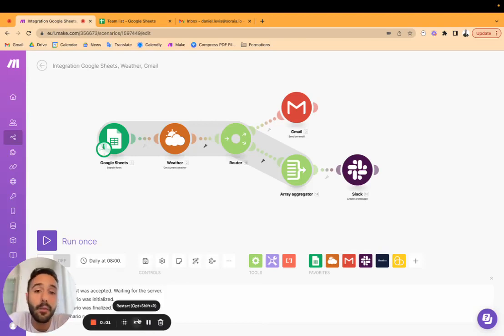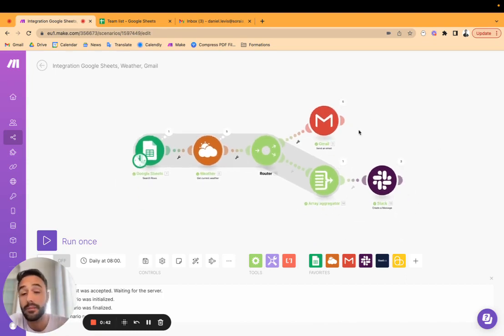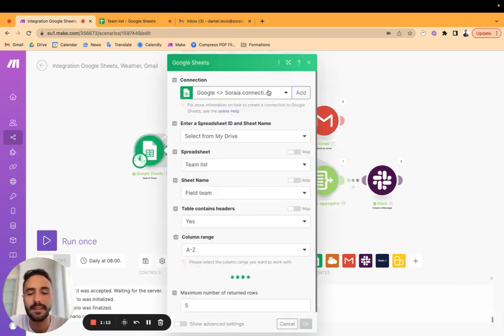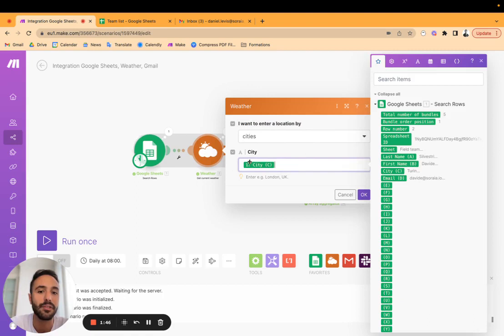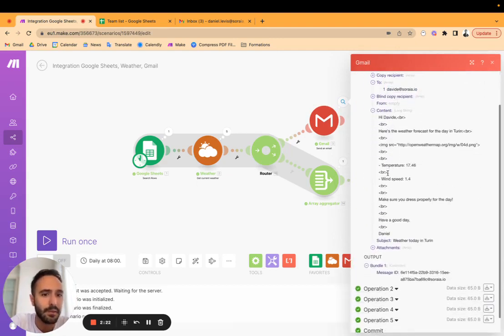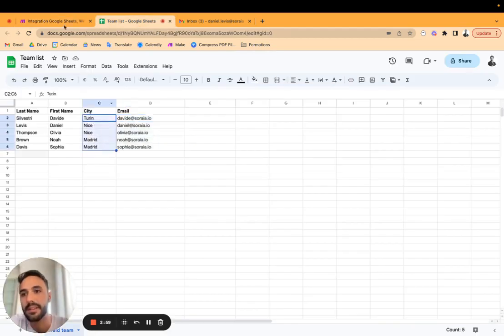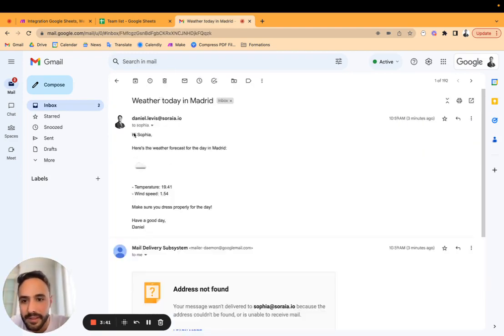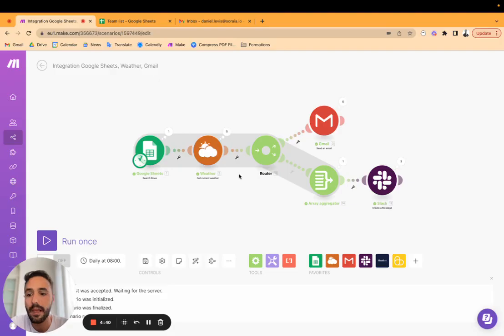Automating Weather Forecast Notifications with Make 🌦️ Aggregator module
Supercharge your remote team's productivity with Make (ex Integromat) for automated notifications! ⚡🚀

Discover in this video how to use Make (ex Integromat) to automate weather forecast notifications and learn the power of the aggregator module 🌦📊

The automation smartly retrieves your colleagues' cities and emails, then dispatches personalized emails and Slack messages for each city. 🏙📧 (Just a failsafe for those who don't check emails in the morning!)

Got questions or need help with other automation tasks? Let's chat! 🤝

Press play NOW to revolutionize your team's communication! 🎬💥